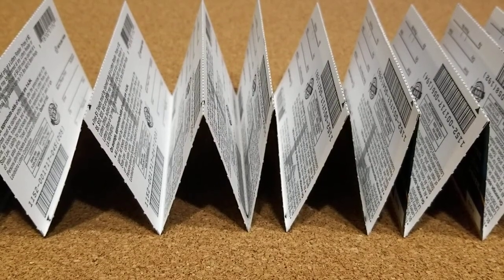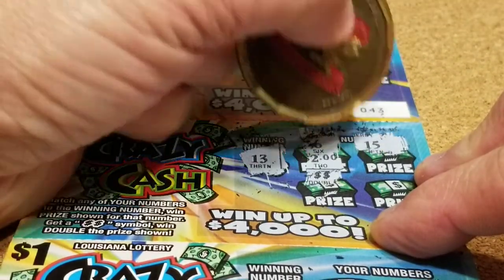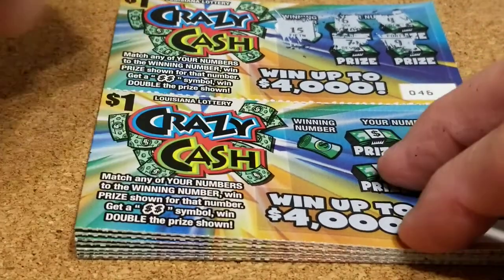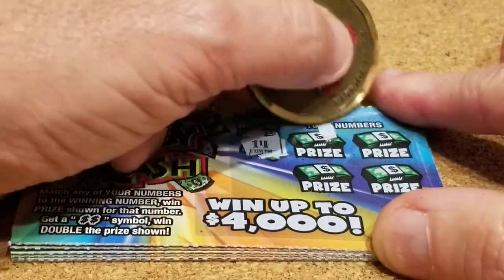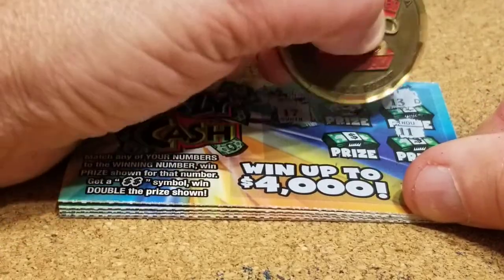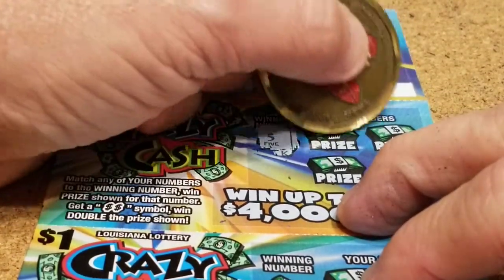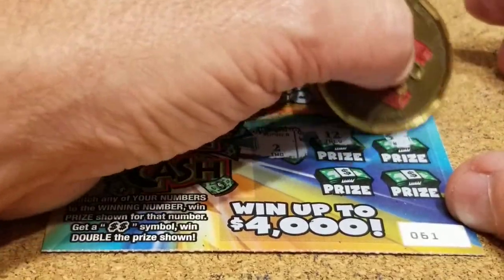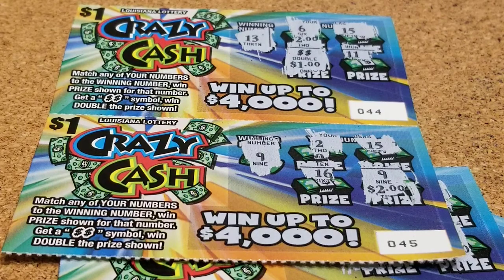First video $1 Crazy Cash +PROFIT+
Louisiana scratch-offs $1 Crazy Cash

If you would like to send us fan mail, please send it to:
DS Scratchers